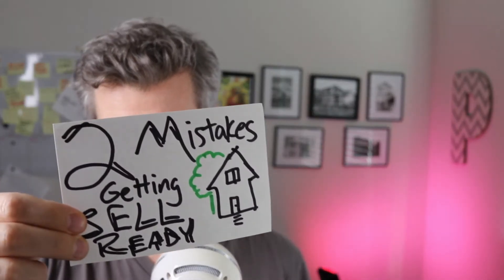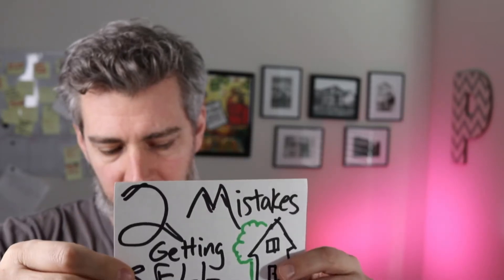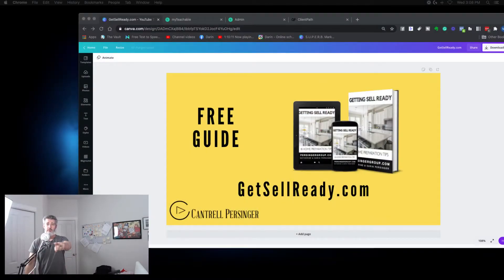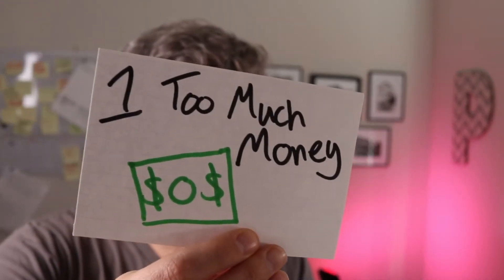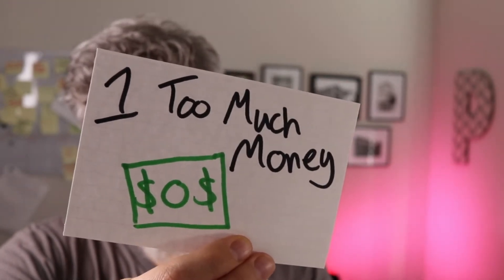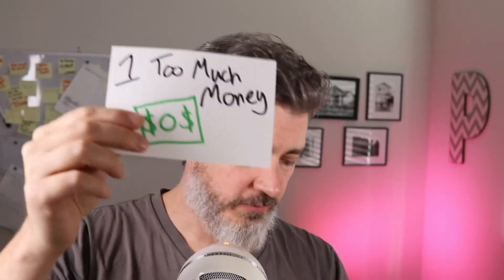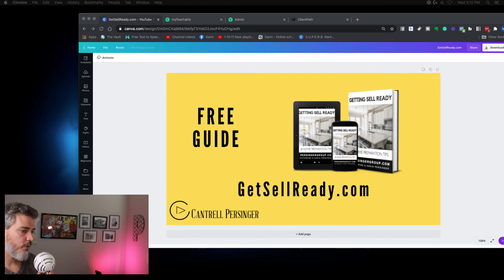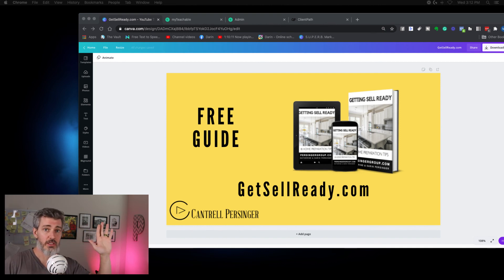Getting Home Ready To Sell | 2 Major Mistakes Getting A Home Sell Ready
Get your home ready to sell by avoiding these 2 major costly mistakes.

2 Major Mistakes Getting A Home Sell Ready
When it comes to getting a home sell ready, there are two major, costly mistakes sellers make.

Getting Sell Ready Major Mistake
#1 Spending too much money

Many home sellers believe that expensive projects will help them sell their home for the most money.

They start ripping out carpet and installing hardwood floors.

Or they do a complete kitchen remodel.

The reality is in most situations homeowners won't get their money back out on costly remodeling projects.

According to Remodeling Magazine’s 2020 Cost vs. Value Report, depending on the size of the job, you’ll likely recoup 66% to 85% back on a kitchen remodel in the Seattle area.

For example, they show an average of spending $76,000 on a midrange upgrade, but only getting about $50,000 back in resale value.

Not only is that expensive, but it also leads to major mistake number two.

#2 Wasting time

When selling, a homeowner probably has other things going on in their life. Not just the packing and moving, but maybe a new job, a newborn, or something like a death or divorce.

So we believe, why add more stress to an already stressful situation?

We’ve experienced many home sellers tell us that they’ve spent their nights and weekends for the last few months “getting their home ready” before even contacting us.

You don’t have to try to impress us, the real estate advisors.

You bring us in to help you impress the real estate buyers.

After those nights and weekends, many of the wrong projects were done.

It took longer to get on the market than they wanted and they wasted time and money doing projects that didn’t need to be done.

DON'T WASTE YOUR TIME AND MONEY DOING THINGS TO GET YOUR HOME READY FOR SALE THAT WON'T HELP IT SELL FOR MORE.

You'll be able to get access to our guide that shows you the major steps to take, to get your home sell ready, and also our 47 point checklist to make it easy to know what to do to get your home sell ready